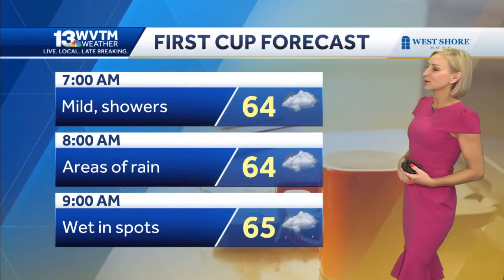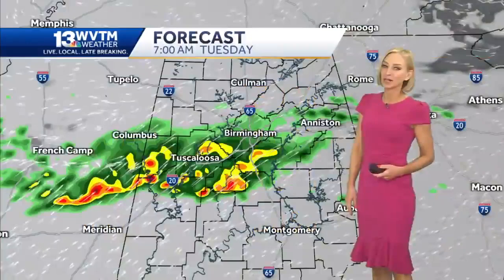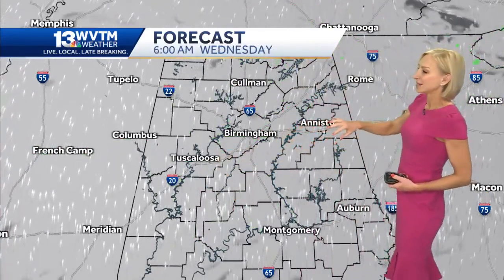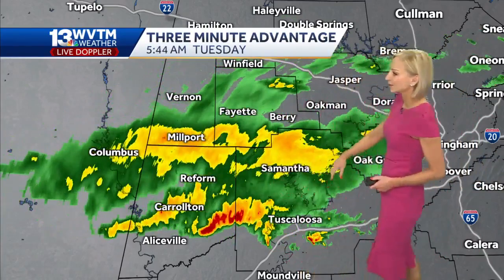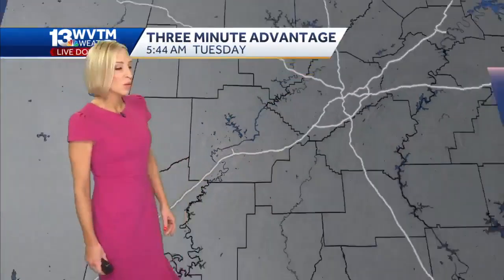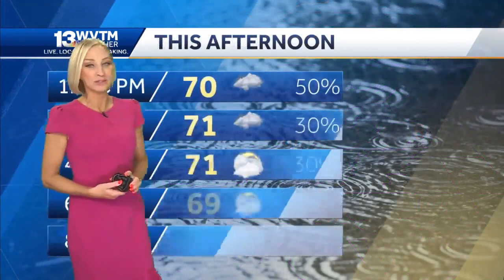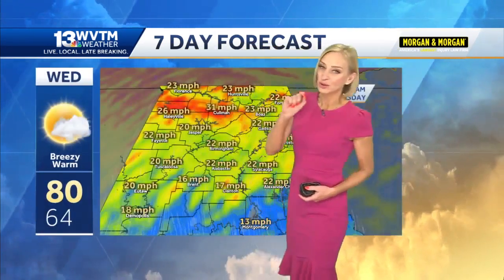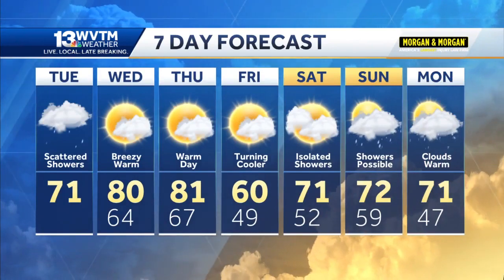Scattered showers forecast at times today